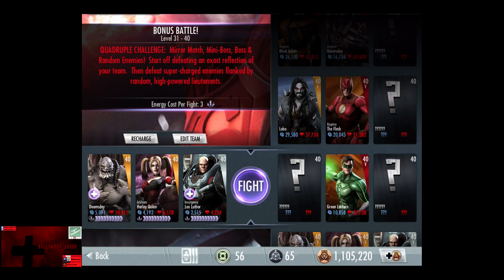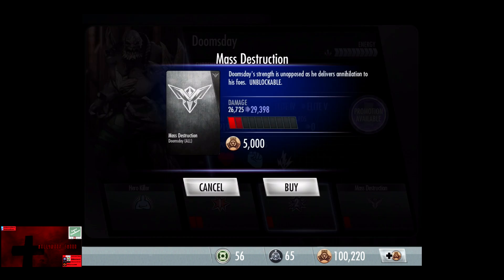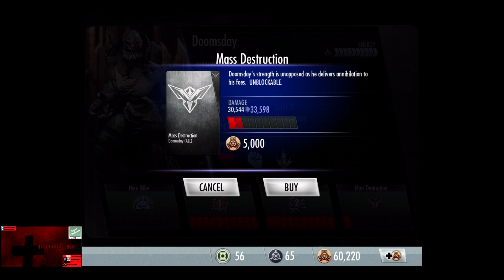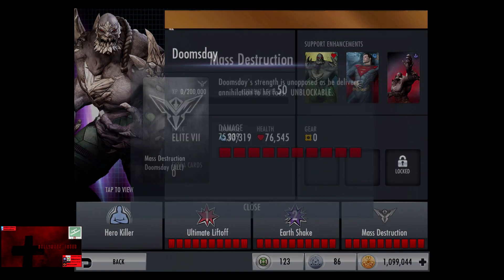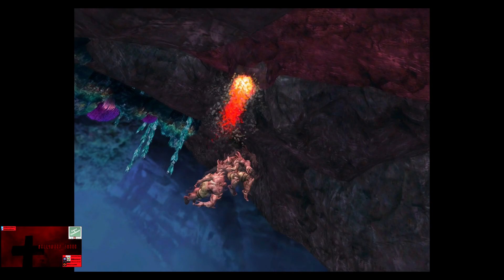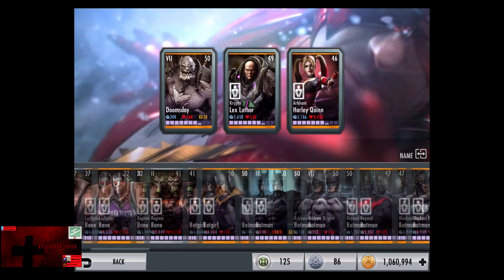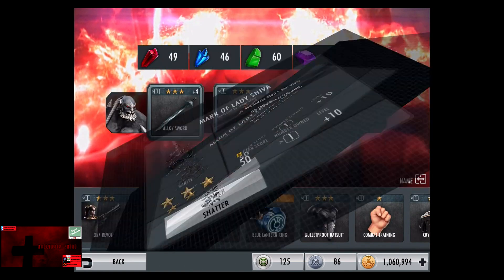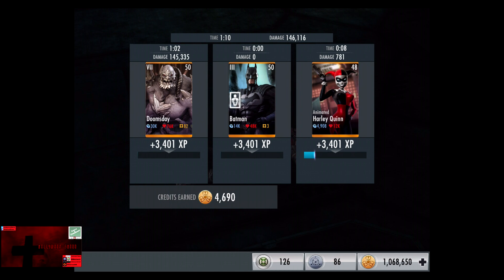Injustice Gods Among Us iOS Doomsday Fully Promoted to Level 50 Elite VII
In this Injustice Gods Among Us video, we start off by showing the original promotions for Doomsday, when the cap was Level 40 Elite V, afterwards, we promote Doomsday two more times to Level 50 Elite VII.

Level 50 Elite V:  24,256 Damage, 61,236 Health(All Health Support cards, missing 12% Damage)
Level 50 Elite VI:  27,288 Damage, 68,891 Health
Level 50 Elite VII:  30,319 Damage, 76,545 Health
(With every Damage Support card, it is now 33,277)

For the way the specials progress, watch the beginning 5 minutes of the video from the original Level 40 Elite V promotion.

Level 50 Elite V Specials Damage:  Ultimate Liftoff:  8,004-16,008, Earth Shake:  24,013-48,026, Mass Destruction:  60,033 Damage

Level 50 Elite VI Specials Damage:  Ultimate Liftoff:  9,005-18,010, Earth Shake:  27,015-54,030, Mass Destruction:  67,537 Damage

Level 50 Elite VII Specials Damage:  Ultimate Liftoff:  10,005-20,010, Earth Shake:  30,015-60,031, Mass Destruction:  75,039

With Every Support Card:   Ultimate Liftoff:  10,981-21,962, Earth Shake:  32,944-65,888, Mass Destruction:  82,360

I did Acquire the Bloody Sword from the Ares Multiplayer Challenge!   I show off it's stats.

There are two major strengths for Doomsday:
1)  He regains 50% Maximum Health per knockout, scales up with maximum health.
2)  2 Hit Heavy Attacks, the second hit does 50% more damage, to balance the fact that some heavy attacks suck.  5 digit Heavy Attack Crits are very easy to do with Doomsday.

We do three fights of Bonus Battle 6 to show off the Supermove Damage, how much damage Doomsday can take, and finally, how much damage his specials and basic attacks do.

Who do you want to see promoted next?